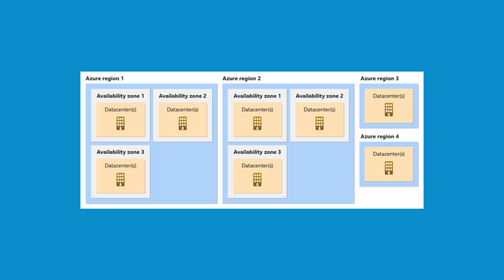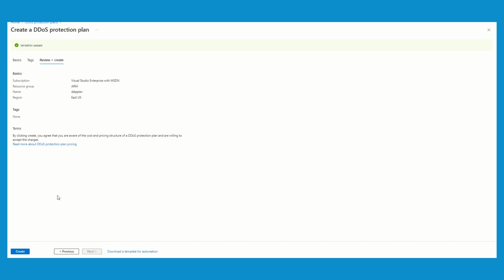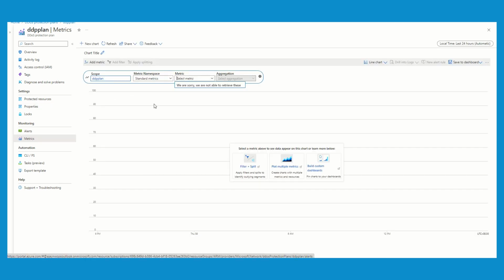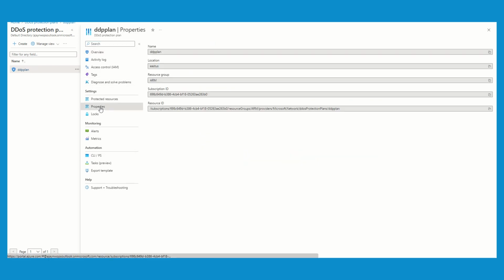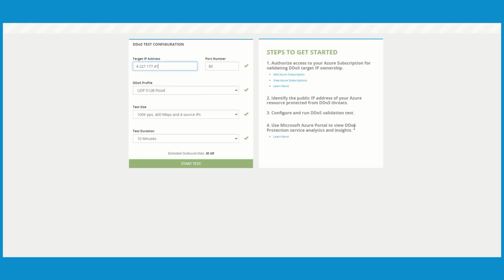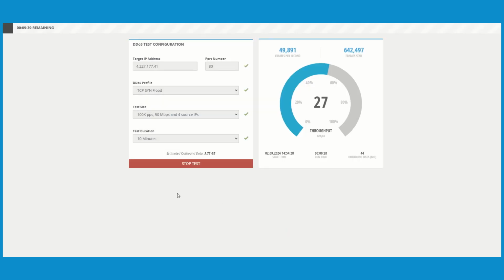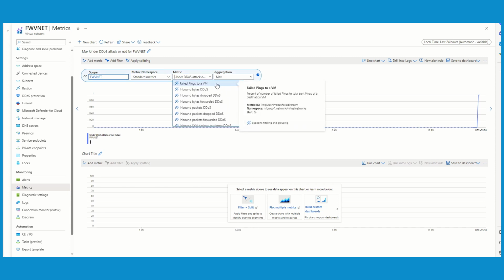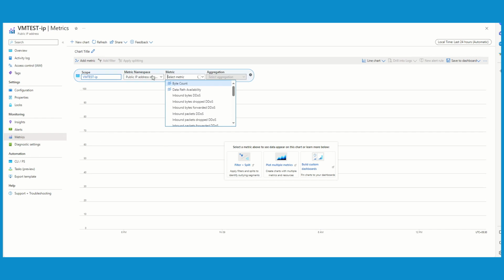AZ-700 | Microsoft| Azure Networking | Azure DDoS Protection Services | Lab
Microsoft Azure DDoS Protection Services stand as a robust defense against the ever-evolving landscape of cyber threats, specifically Distributed Denial of Service (DDoS) attacks. Offering a multi-layered approach, these services combine real-time threat detection, intelligent analysis, and swift mitigation to ensure the continuous availability and optimal performance of your applications hosted on the Azure cloud. Leveraging advanced machine learning algorithms and global threat intelligence, Azure DDoS Protection adapts dynamically to emerging attack patterns, staying one step ahead. The built-in Azure DDoS Standard provides automatic protection for all Azure services, while customizable policies allow organizations to tailor their defense strategies. This comprehensive solution not only safeguards against volumetric, protocol, and application layer DDoS attacks but also provides insightful analytics through an intuitive dashboard. Azure DDoS Protection Services empower businesses to fortify their digital presence, ensuring a secure and uninterrupted experience for their users.